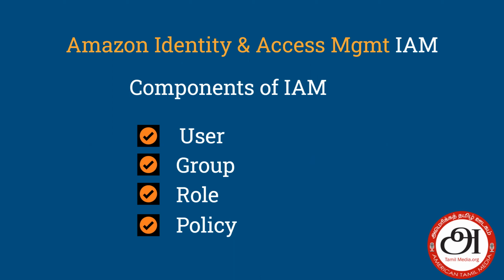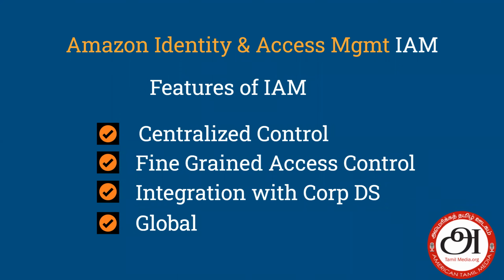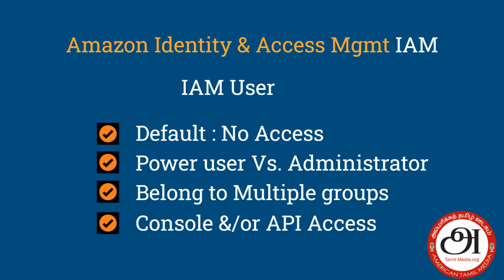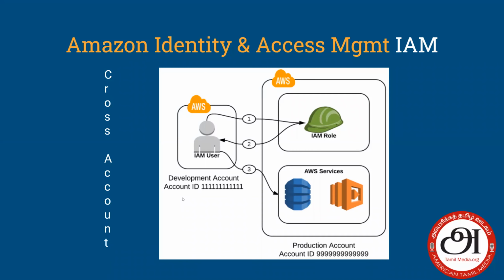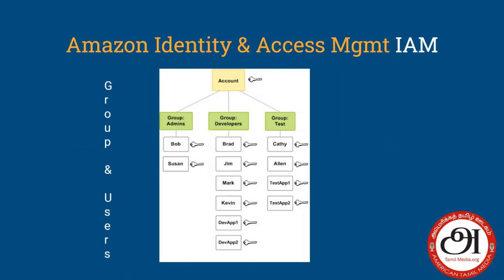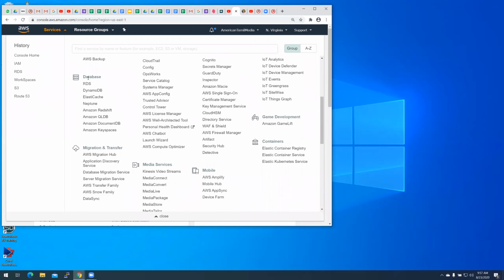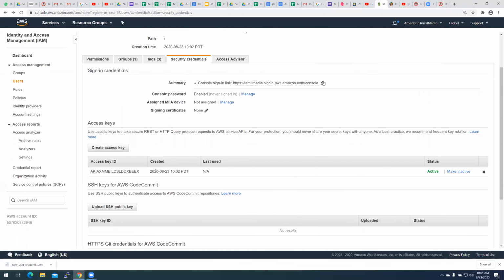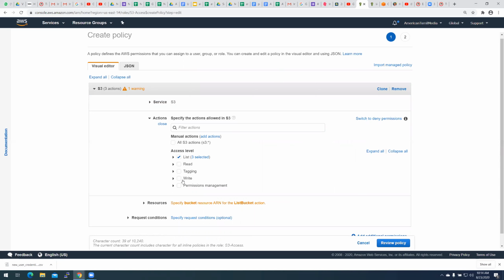ATM-Academy AWS Cloud Infra IAM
AWS Cloud Infrastructure IAM by American Tamil Media Academy